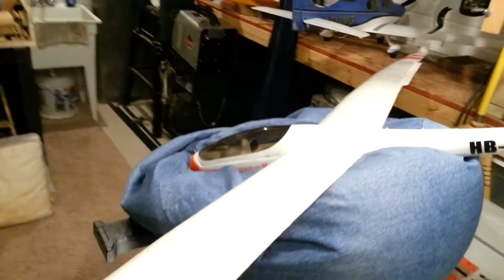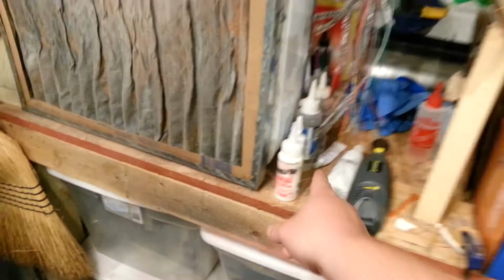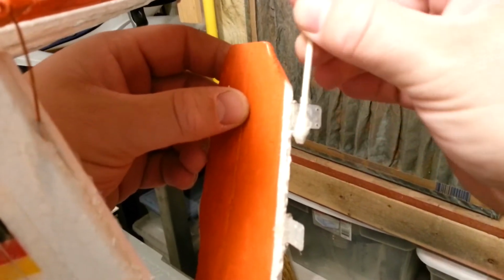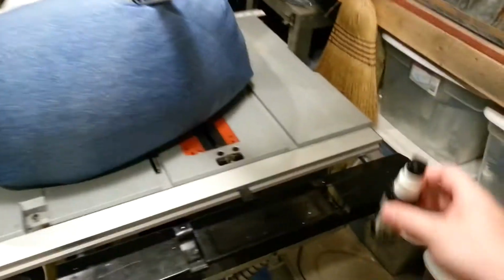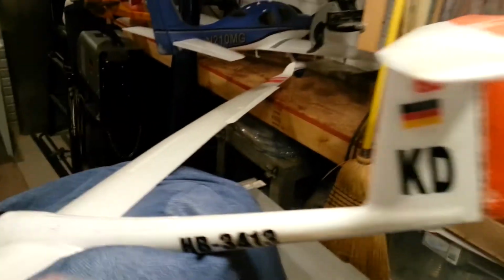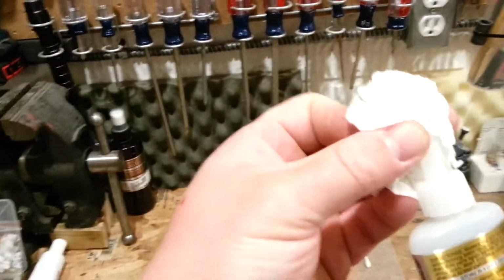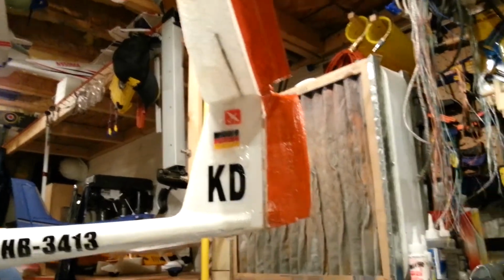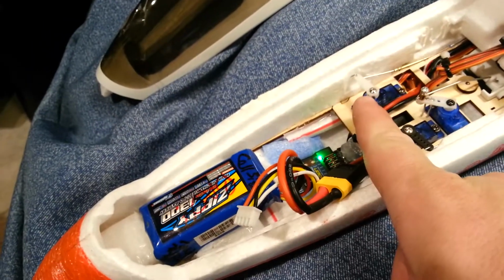Tower Hobby / ST Model / Sheng Teng - Arcus M - Rudder Repair